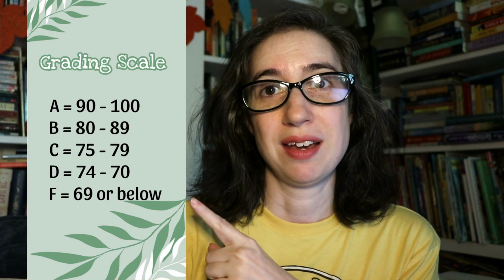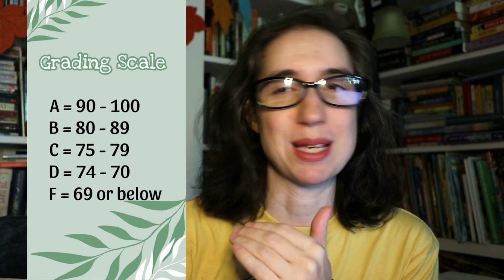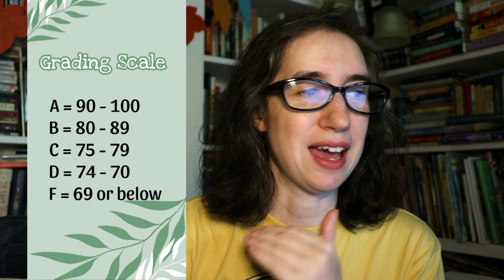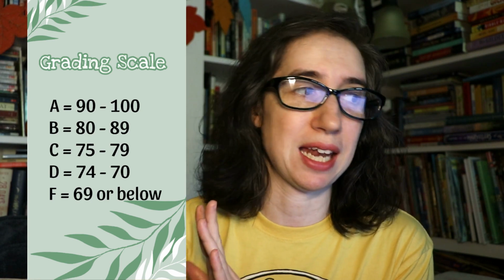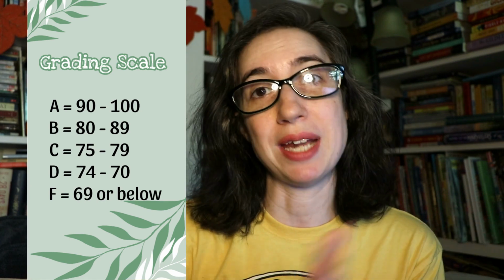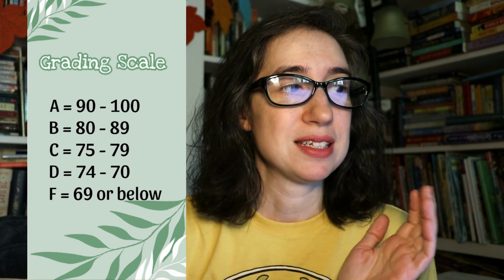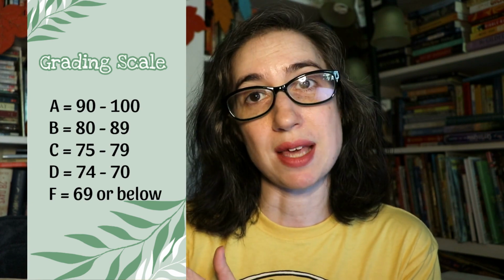How to Assign Grades in High School | Homeschool Tidbits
I get asked about this frequently, so let's chat about how to assign grades!

I wrote a book! Learn how you can use Charlotte Mason's theories of home education in your modern homeschool!